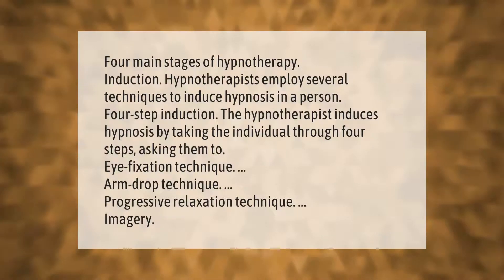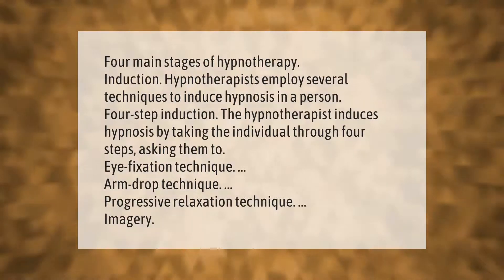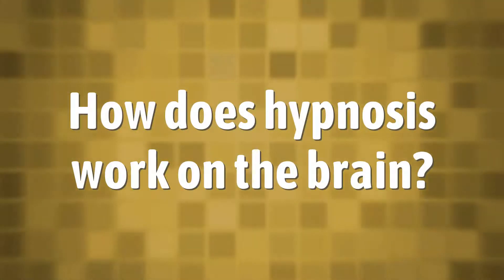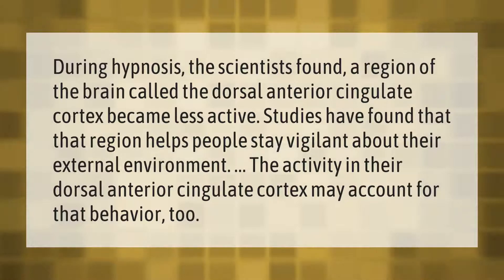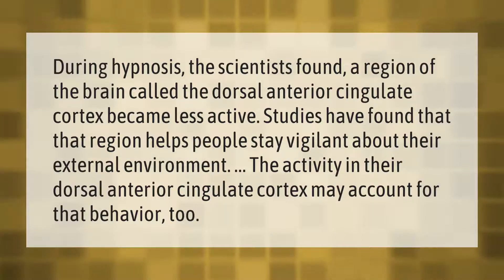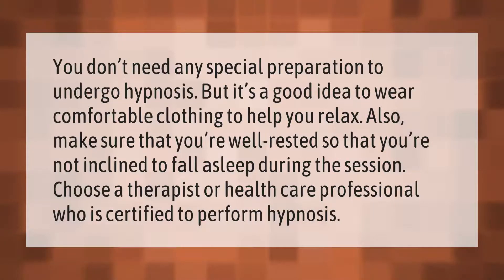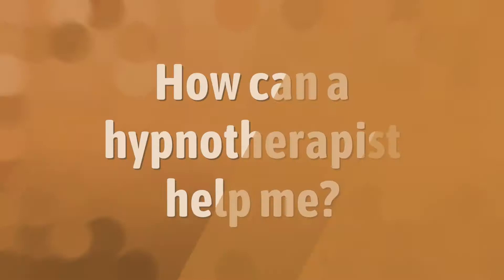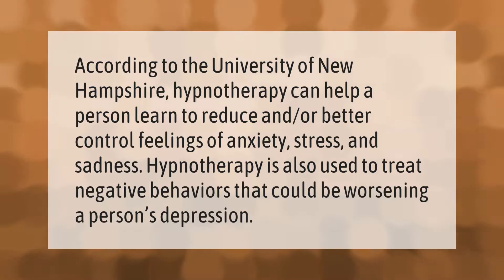What are the four stages of hypnosis?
00:00 - What are the four stages of hypnosis?
00:44 - How does hypnosis work on the brain?
01:16 - How do you prepare for hypnosis?
01:47 - How can a hypnotherapist help me?

Laura S. Harris (2021, September 17.) What are the four stages of hypnosis?
    AskAbout.video/articles/What-are-the-four-stages-of-hypnosis-262767